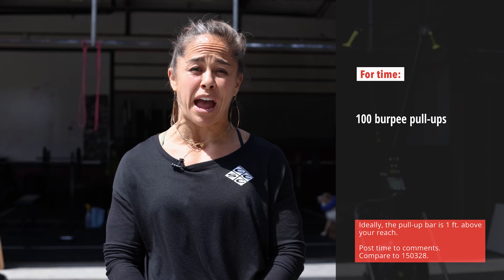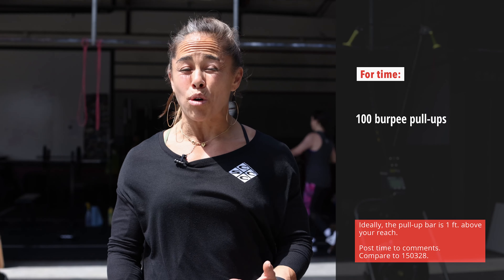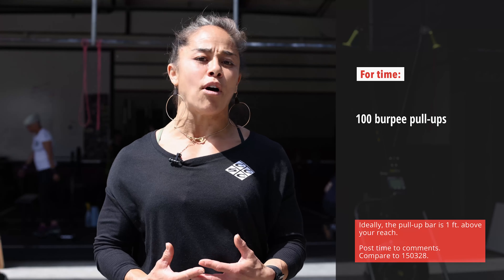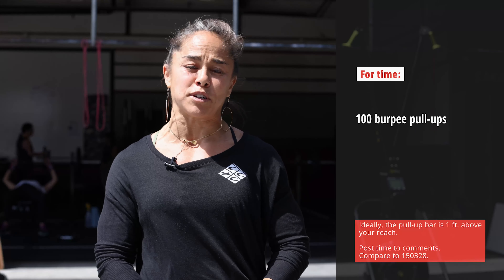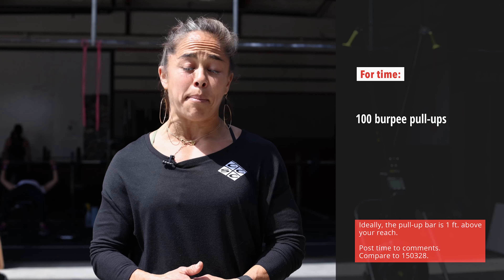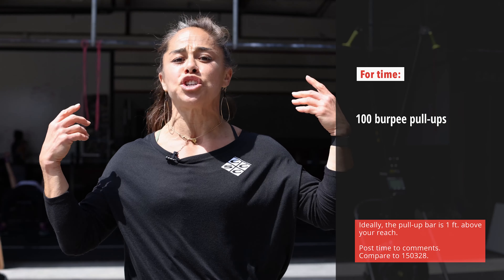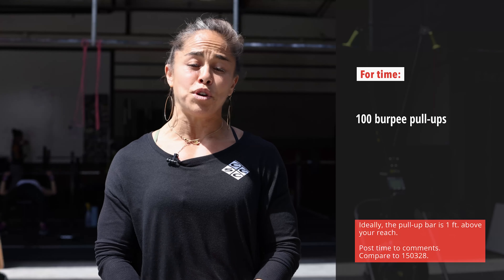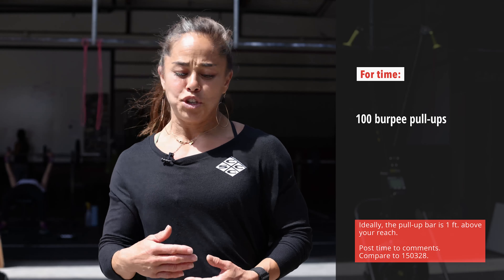Workout Tips for 210420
For time:
100 burpee pull-ups

Ideally, the pull-up bar is 1 foot above your reach.

Scaling:
This workout is a mental grind. Newer athletes can adjust to a time priority approach, and work at a continuous pace. Intermediate athletes can do this workout as prescribed.

Beginner Option:
Complete as many reps in 12 minutes of:
Jump touch burpees